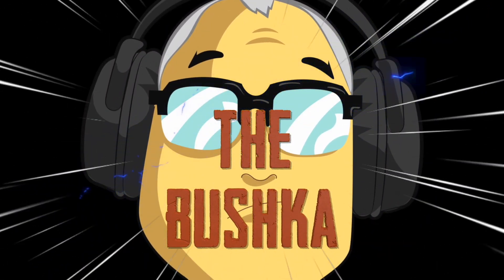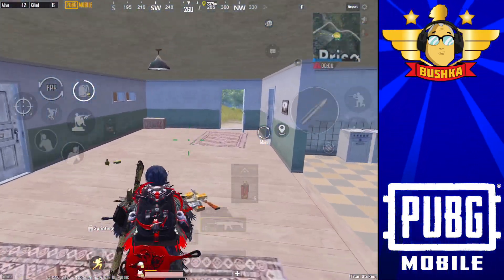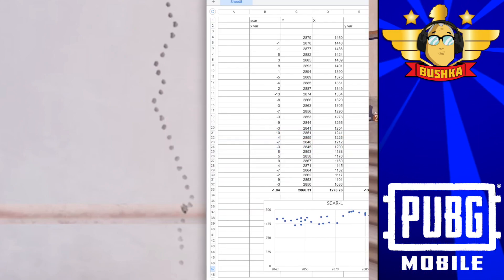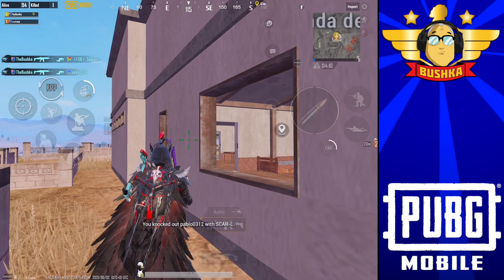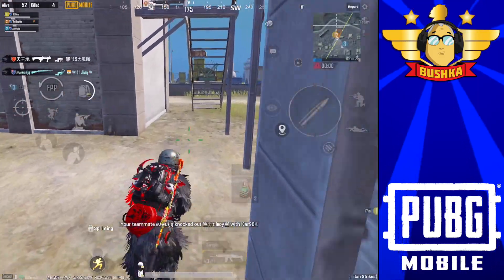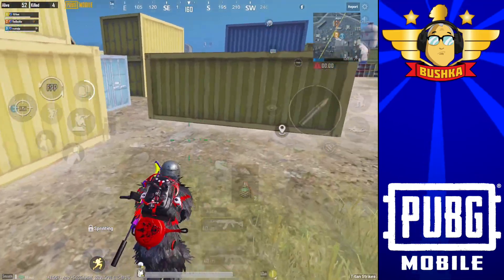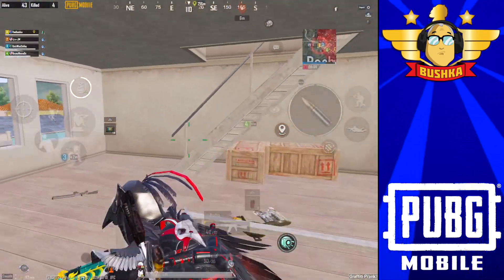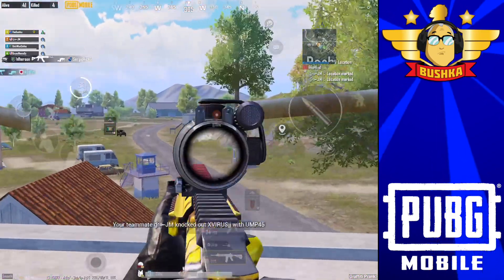SCAR-L VS M416 PUBG MOBILE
Today we take a look at  SCAR-L VS M416 PUBG MOBILE  and break down the rate of fire the recoil the bullet speed and more!